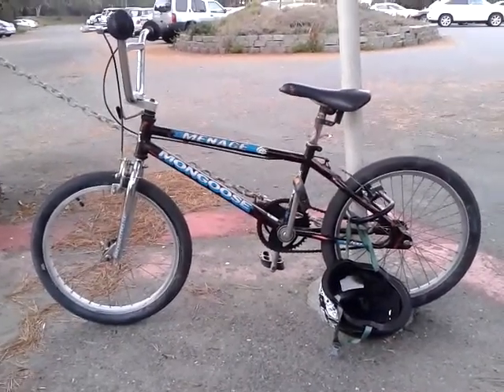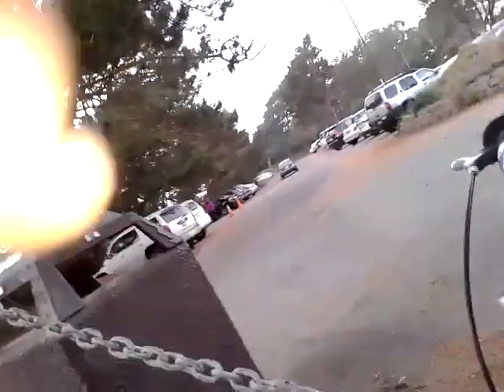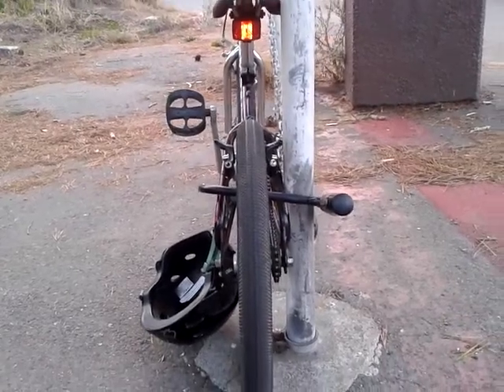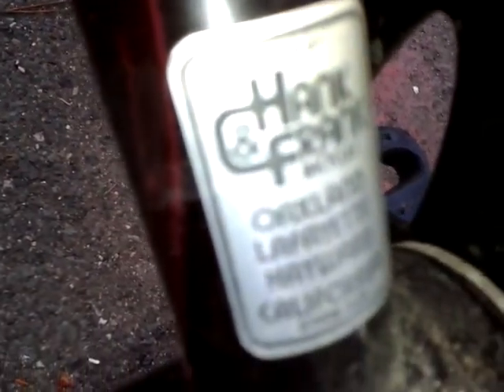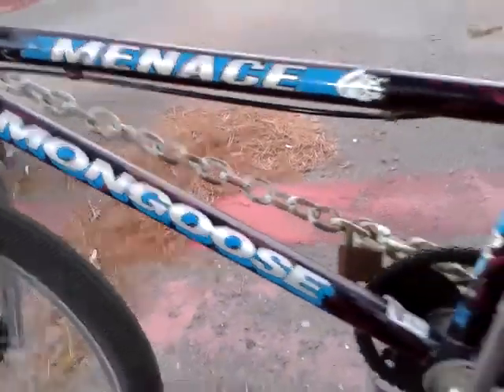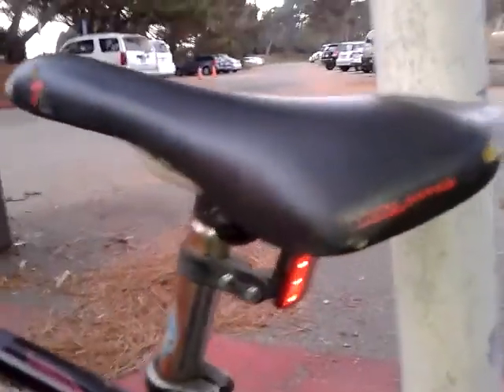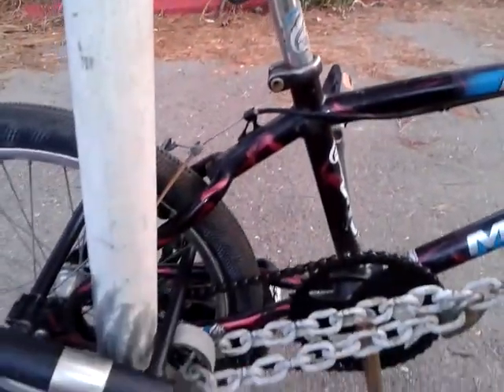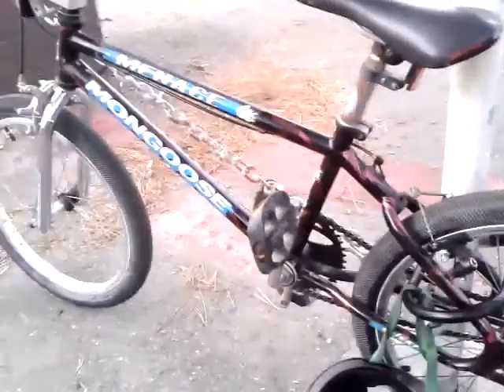1995 Mongoose Menace Racing B.M.X. Bike Check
1995 Mongoose Menace Racing B.M.X. Bike Check